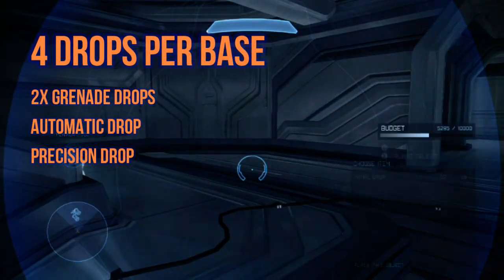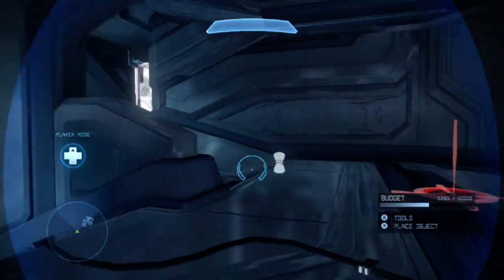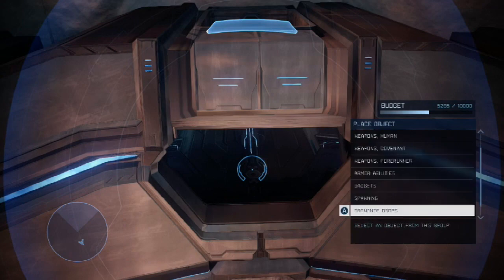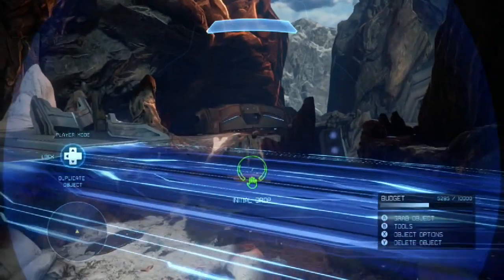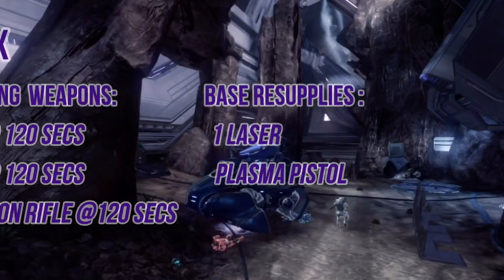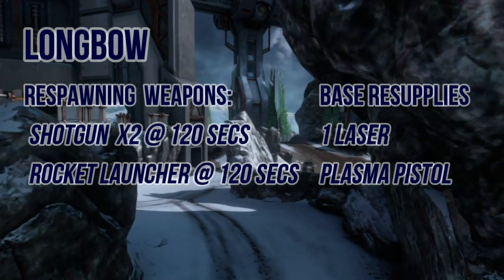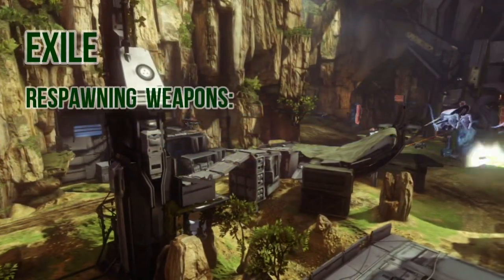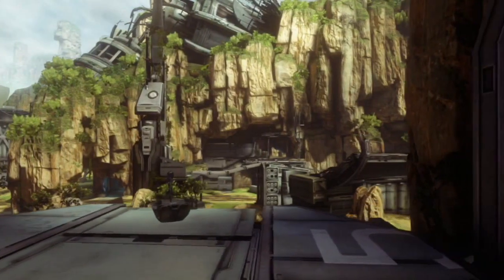"Weapon Drops" - Dominion Forge Tutorial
A brief walk-through of the new dominion weapon sets.
Commentary by AblesSir Thomas.
Editing by AbleSir Thomas.